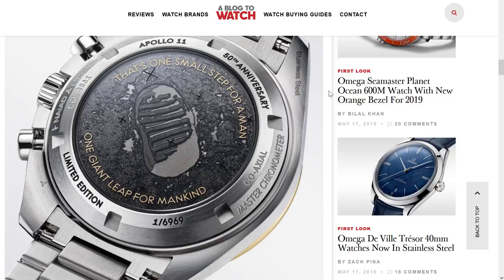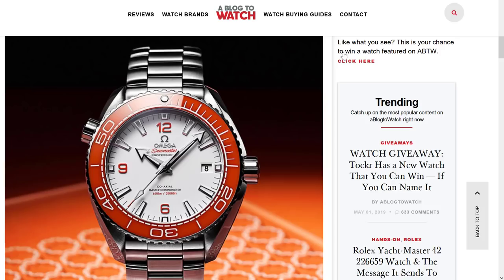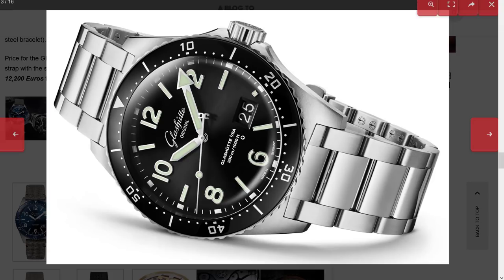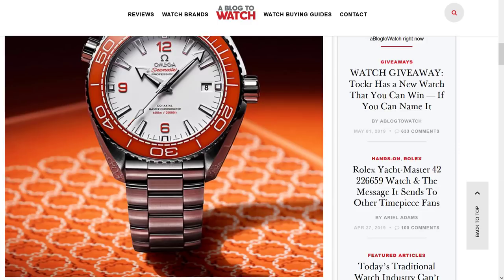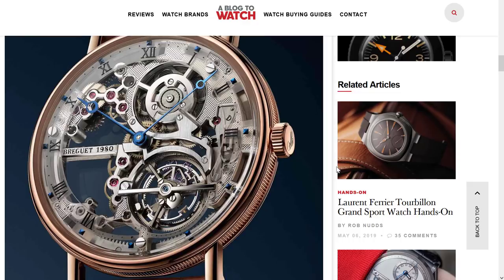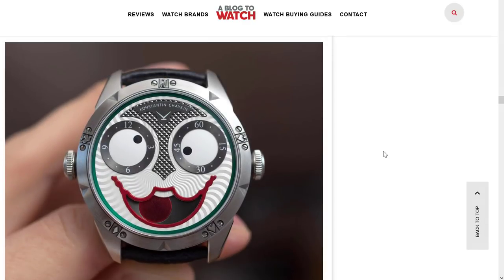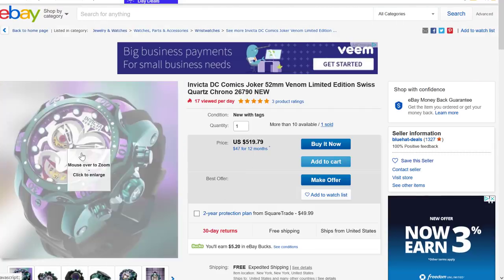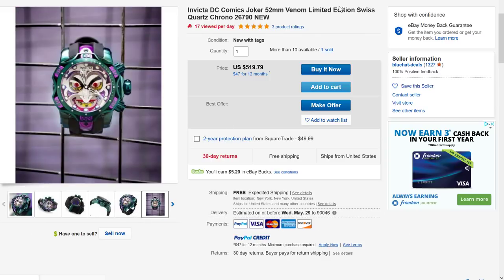Spending Time: New Omega & More Watches. Rolex Marketing. K. Chaykin Joker Review | Episode 48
Spending Time : On New Omega, Glashutte Original Breguet, & Blancpain Watches. Why Rolex Can't Stop Marketing. Konstantin Chaykin Joker Review | Episode 48 | aBlogtoWatch

Lots to discuss in this episode of Spending Time, the aBlogtoWatch Podcast. Ariel Adams and David Bredan discuss the notable new watch releases by Swatch Group brands Omega, Glashutte Original, Blancpain, and Breguet.

Ariel Adams' article on the absolute reliance the entire luxury watch industry has on Rolex marketing spending is discussed and further analyzed.

Discussion of long-term wearing review of the excellent Konstantin Chaykin Joker watch. All in this episode of the Spending Time Show.